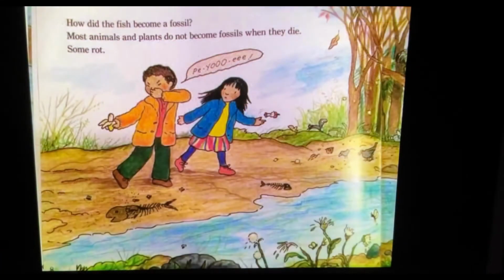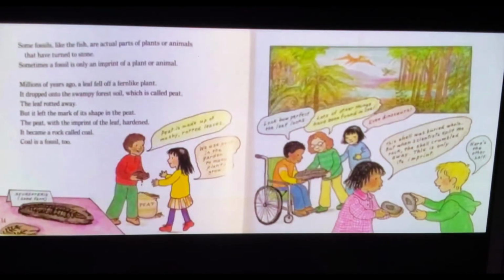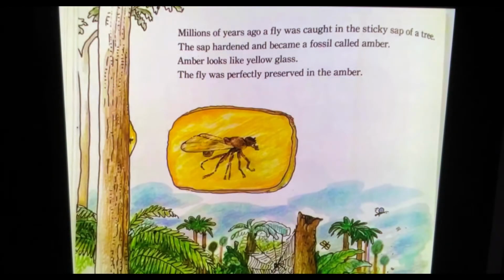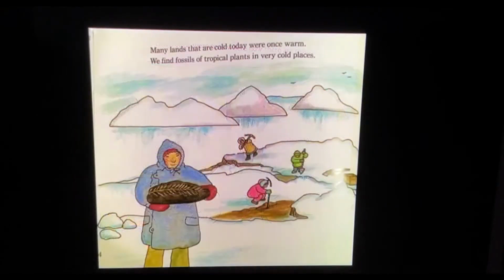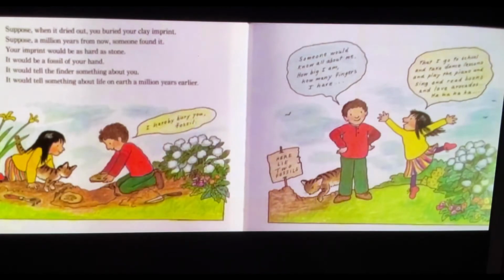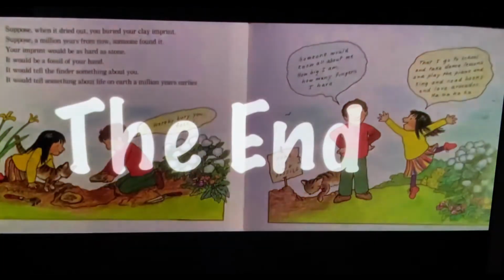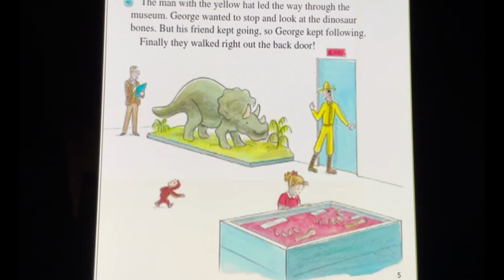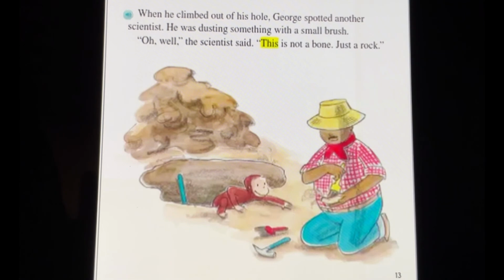Fossils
Today's video was created by [staff names], and filmed at [insert location].

In this video, we’ll read two stories and then make our own kinetic sand from flour and oil, and then go on a dinosaur dig!
Books:  Fossils Tell of Long Ago by Aliki
             Curious George’s Dinosaur Discovery by Margaret  H.A. Rey’s